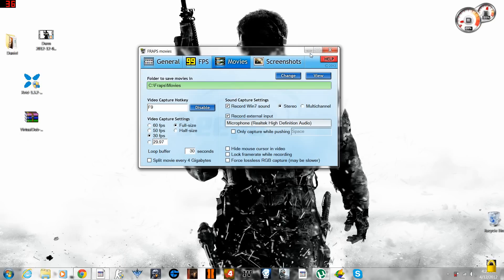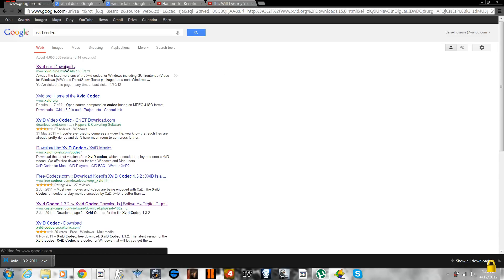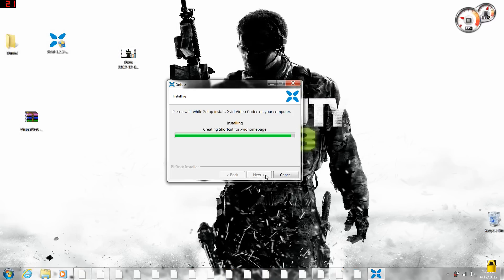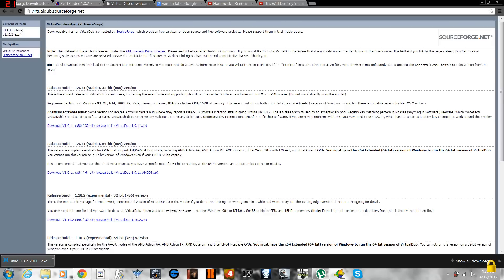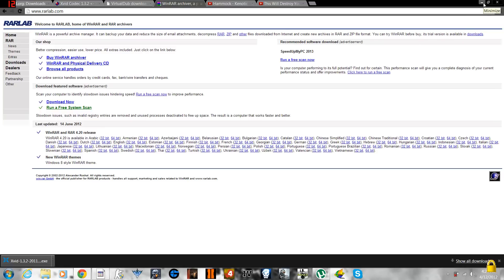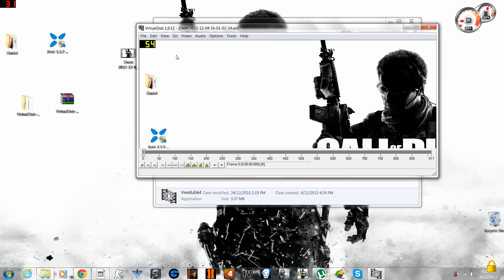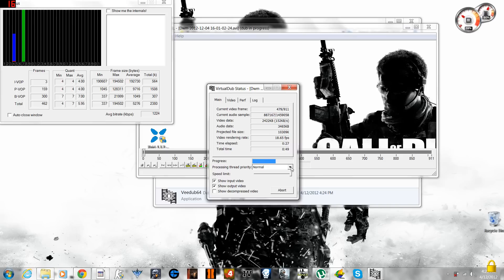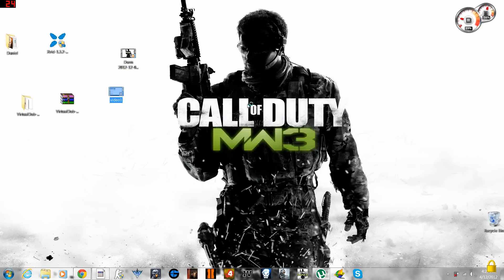Best Way to reduce Fraps file size (KEEP QUALITY) 2015 HQ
READ HERE ! DOWNLOAD LINKS ARE HERE How to REDUCE FRAPS video size! (KEEP QUALITY)